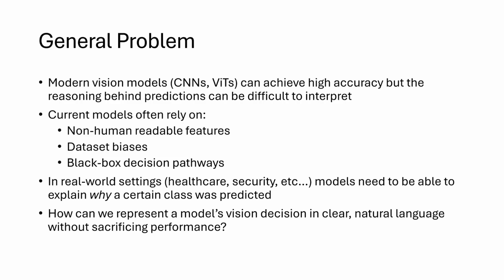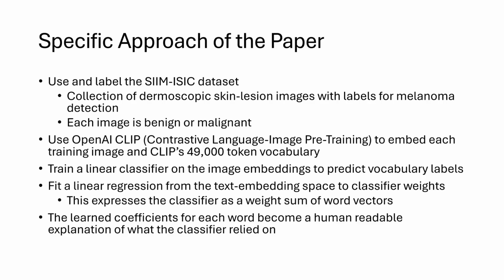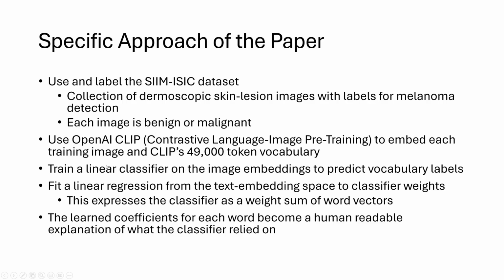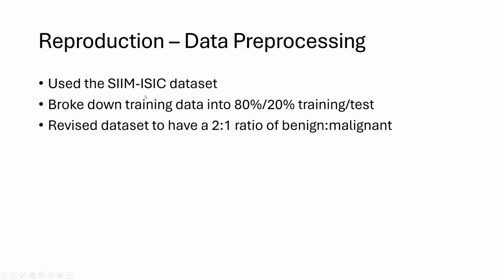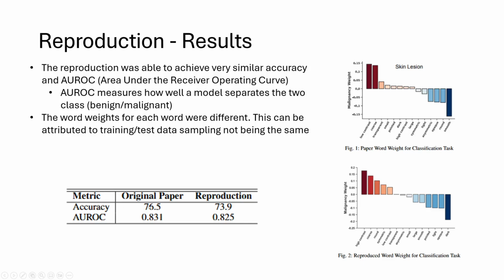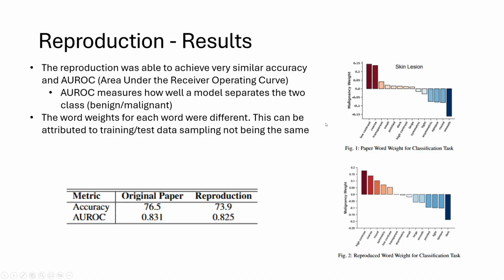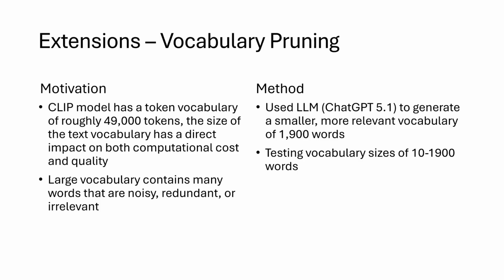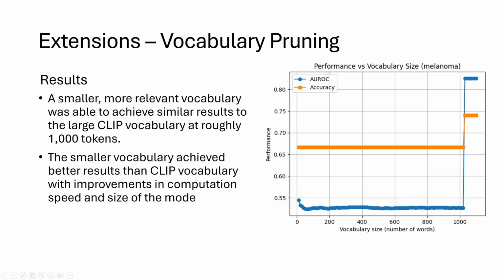Andrew Kolarits UIUC CS 598 Project Presentation